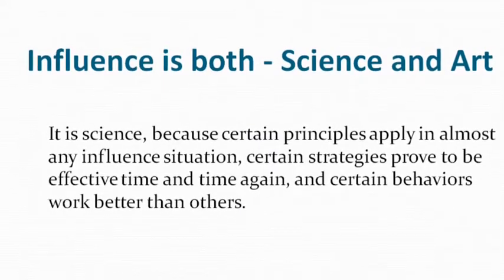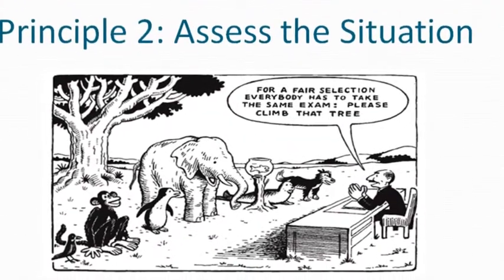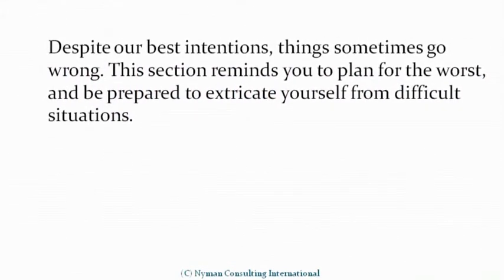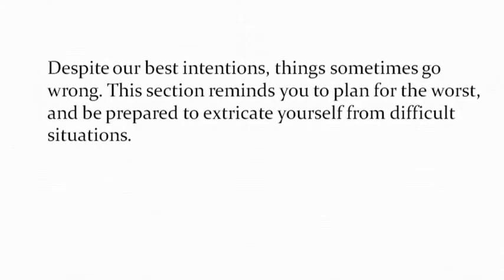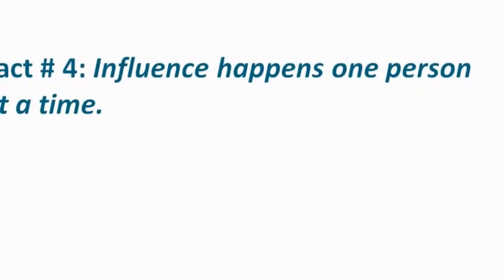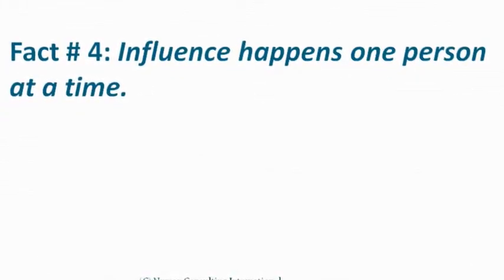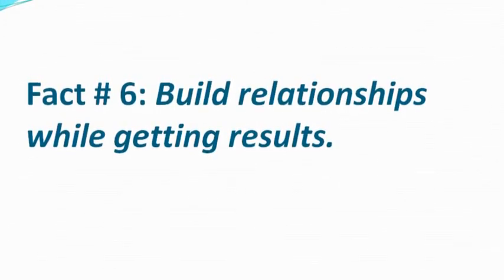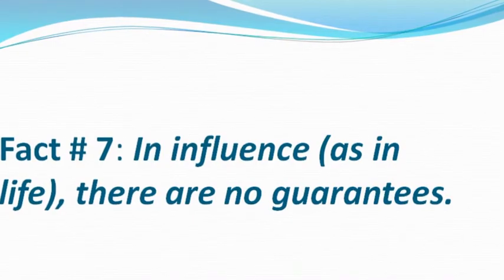The Art & Science Of Influencing (Part 1 of 9) For busy Executives and Managers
Please check out for the 3rd Edition.
This Leadership Development Course 'The Art & Science of Influencing' is a Course for busy Executives and Managers and consists of 9 parts.

Part 1 is an Overview of the 7 Principles and Steps, and Helena Nyman shares some facts about Influencing.

Helena Nyman, President and Founder of Nyman Consulting and the Executive Center of Excellence, Bestselling Author